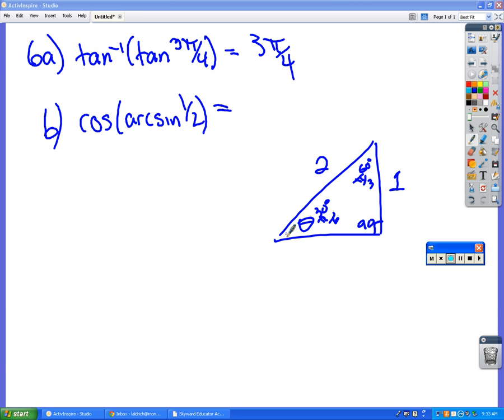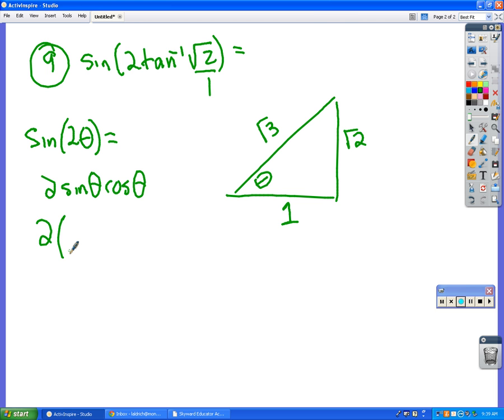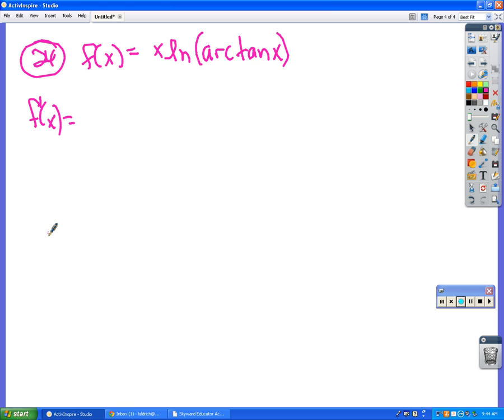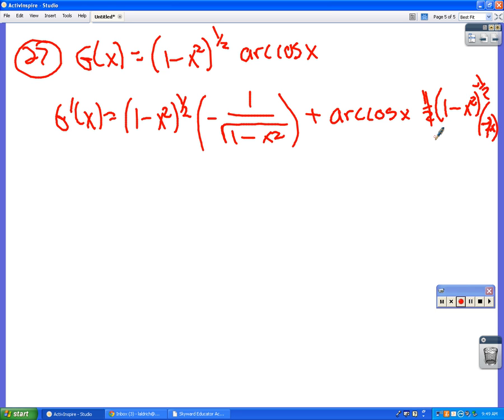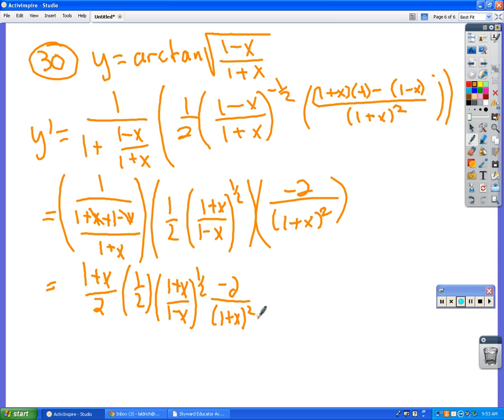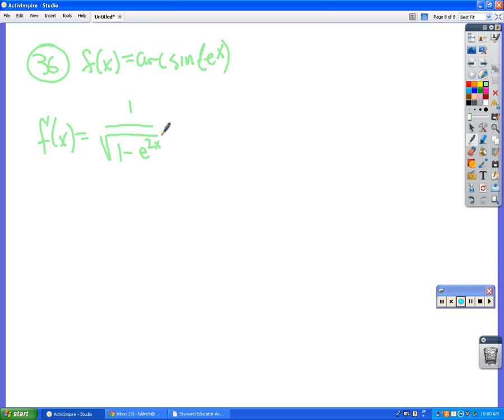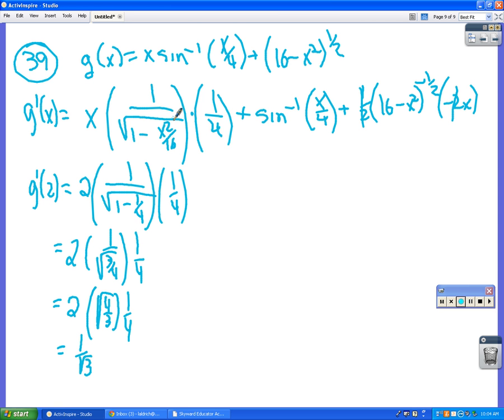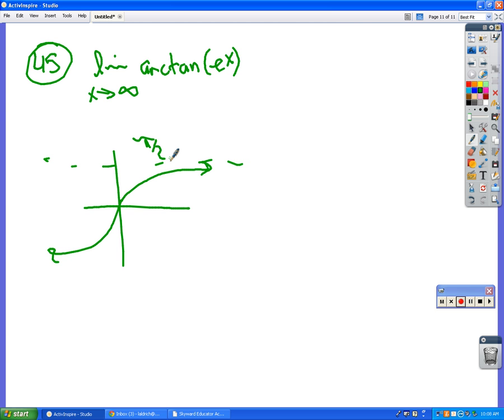calculus tues april 1st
Questions on derivatives of inverse trig functions